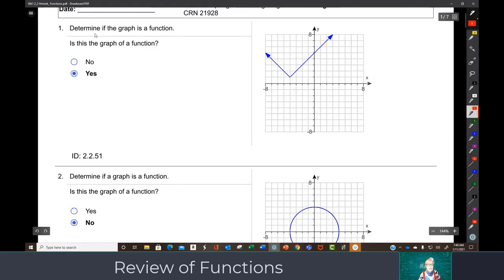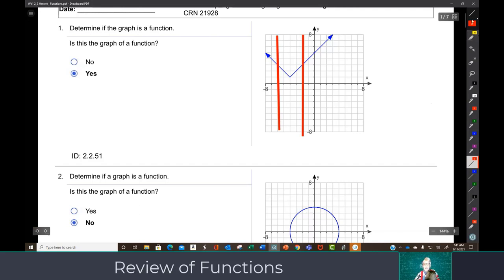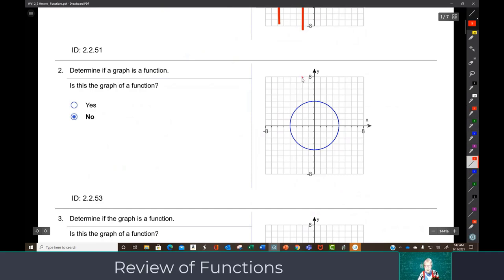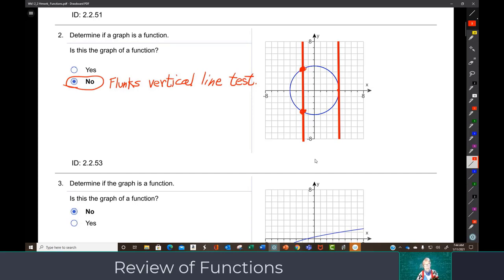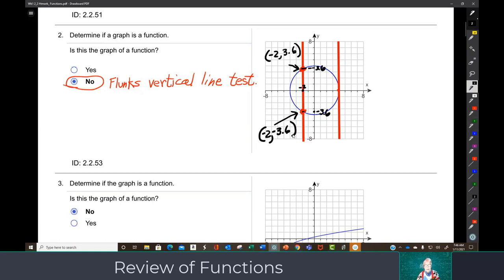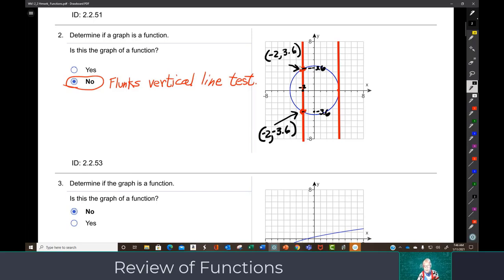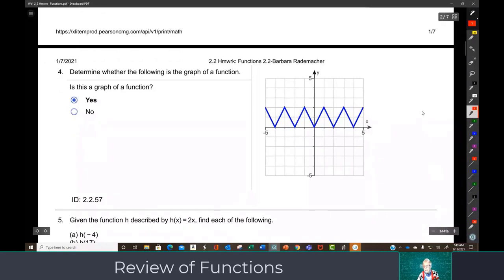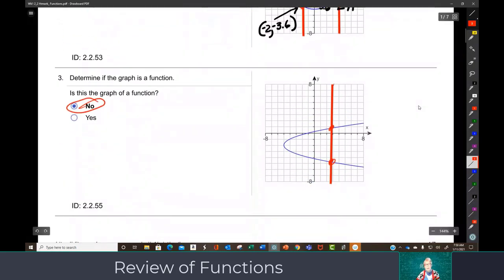Vertical Line Test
This very short video provides a review or new presentation of the most common method of determining whether or not a graph is the graph for a function.